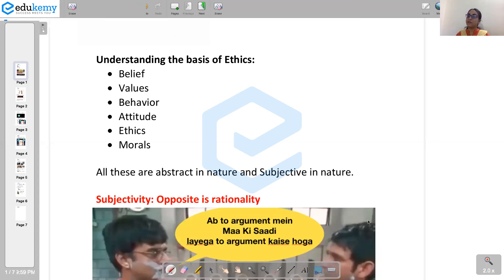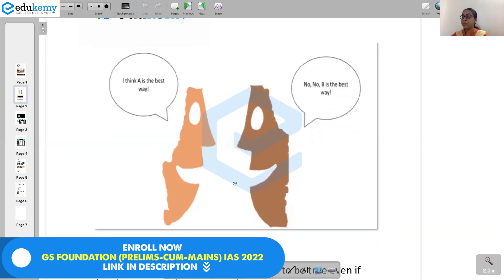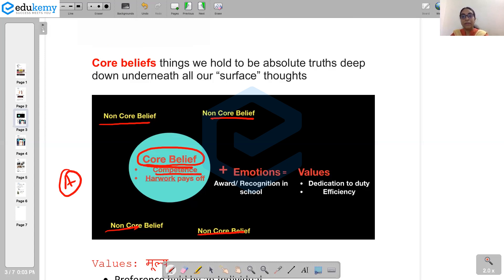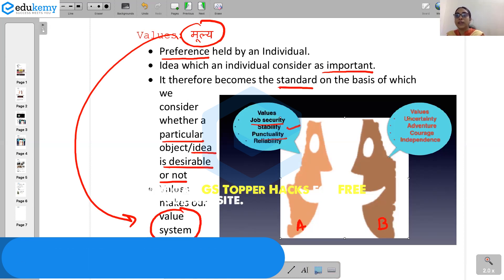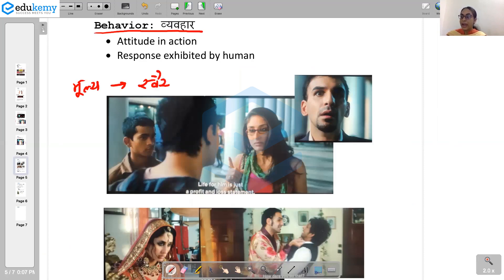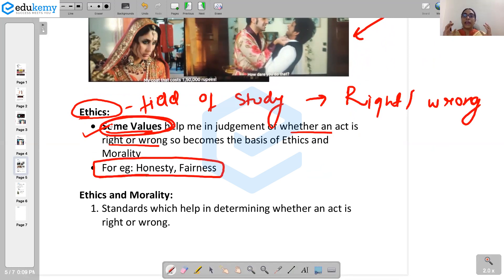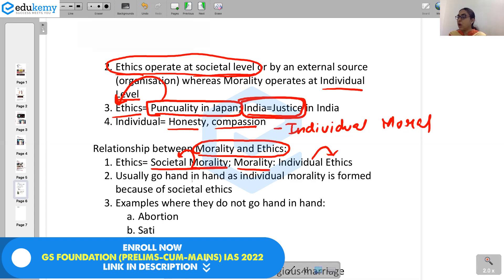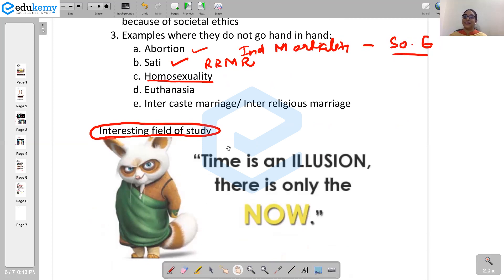Learn Basics of Ethics for UPSC CSE Preparation | UPSC Ethics Strategy | Edukemy for IAS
Must watch video for UPSC CSE 2021/22/23 aspirant
Watch this video on Ethics to gain an understanding of certain key terms like belief, values, attitude, behaviour, morals for a correct understanding of ethics for UPSC Exam.

In this video series, our faculty will discuss one topic from each subject and for Comprehensive learning from the best of faculties
GS Foundation (Prelims-cum-Mains) - IAS 2022
starting from 10th July 2021
This course includes the complete package of all the topics required to crack the GS paper at UPSC CSE. A focused & Intensive online learning program covering all the aspects of GS (Prelims, Mains - Paper 1, 2, 3, 4)CSAT, Essay, Interview.
COVID SUPPORT DISCOUNT AVAILABLE NOW